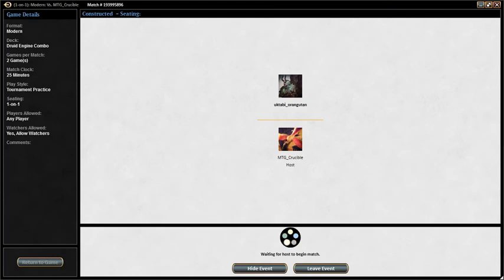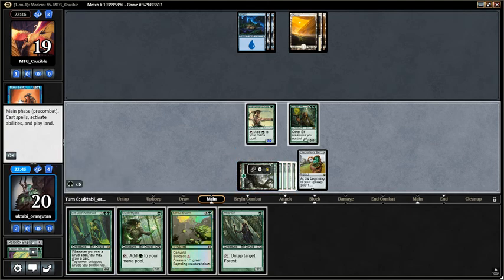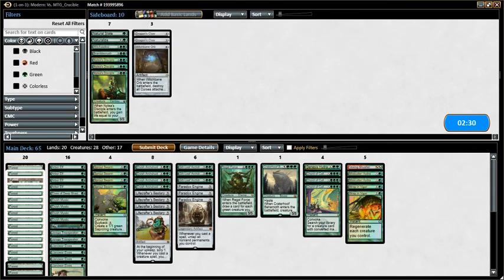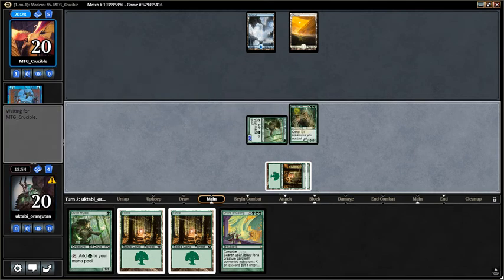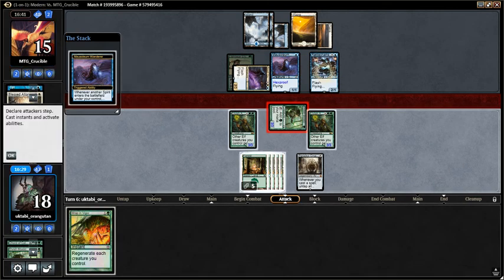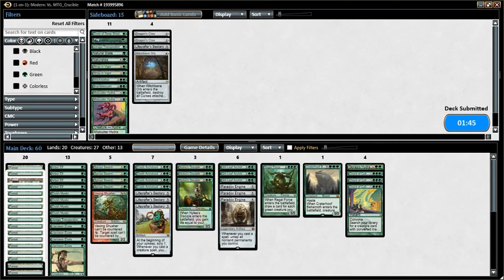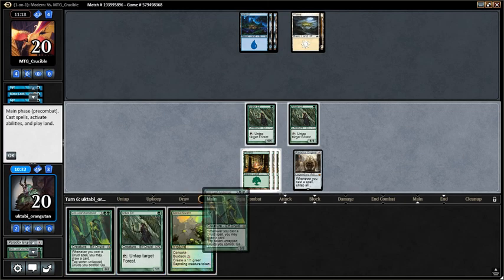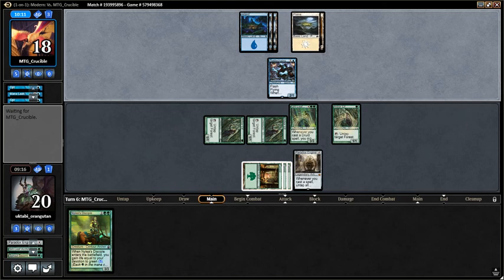Druid Engine - Match 4 - Friday Night Magic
This is the fourth match with the Druid Engine Combo deck for the Friday Night Magic Series from Asgardian Gaming. Enjoy!